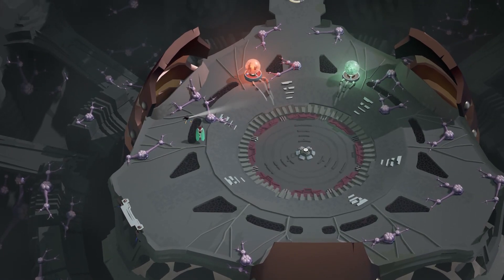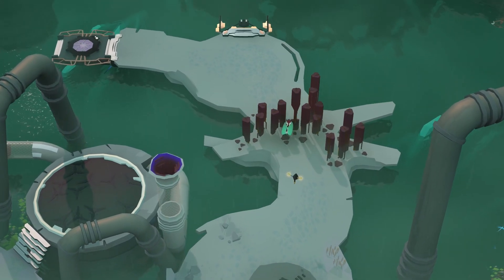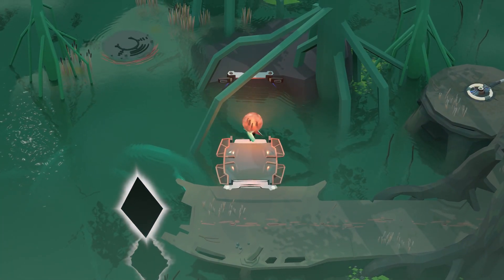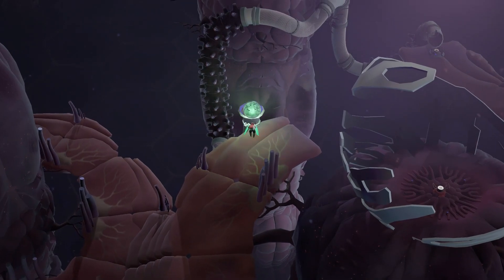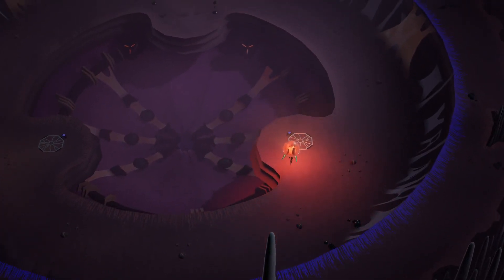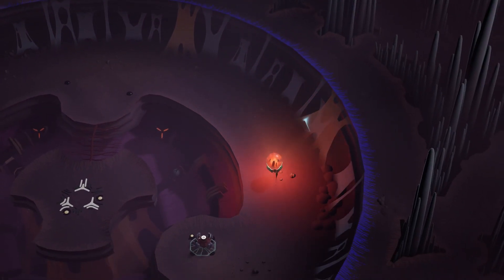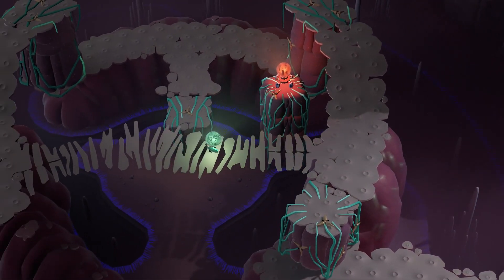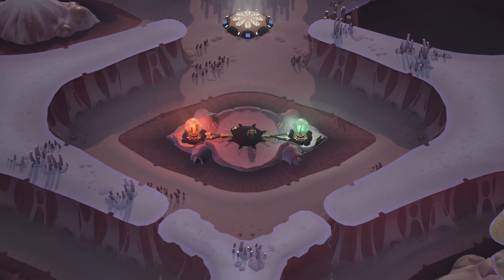Cocoon - EP04 - Poop it out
A sci-fi puzzle game where we play as a bug-like creature. By interacting with alien environments and biomechanical devices that have been left behind by an ancient civilization, we explore worlds withing worlds to unravel a cosmic mystery.

Developed by Geometric Interactive
Published by Annapurna Interactive